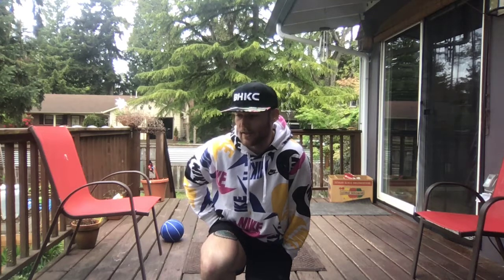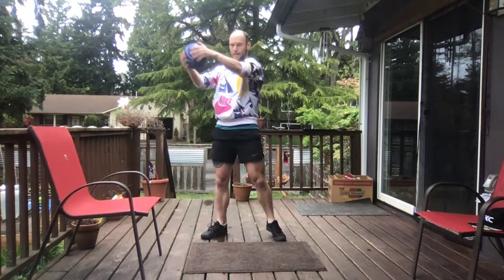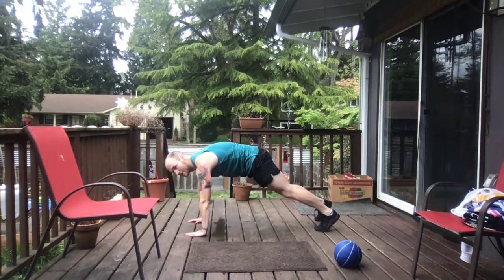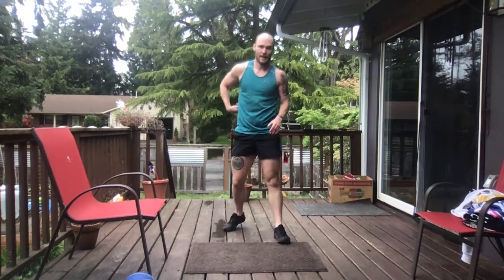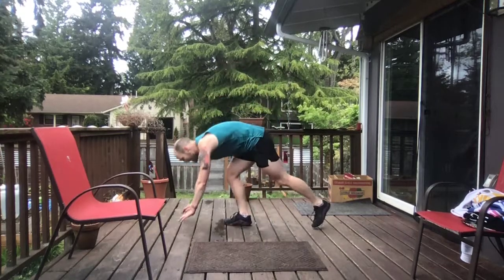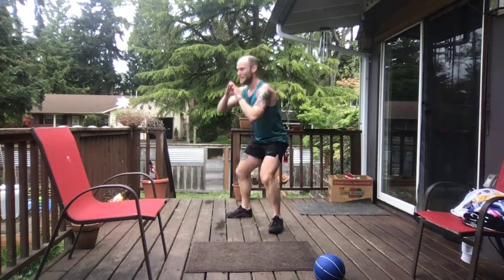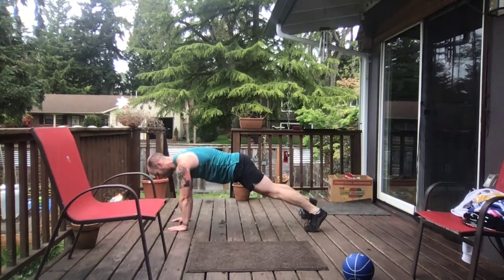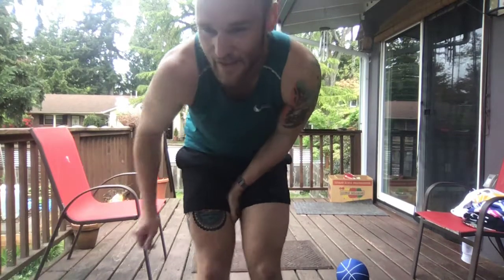4.27 Like a ladder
Going down and up a ladder! Bonus if you finish early. Approx time 30-40 minutes.

Start with 20 reps every exercise, go down by 5 reps. When you finish the 5 rep round, start climbing by 5 reps to 20. Total of 7 rounds.
Equipment: chair, MB

1)
Shoulder dip
Reverse lunge to high knee (r/l)
Plank reach (r/l)
Trans squat
MB woodchop (r/l)
MB push up
MB Russain twist (r/l)
Step up (r/l)

Bonus - 60/30/60 seconds
Alt V up
Bear Step
Superman